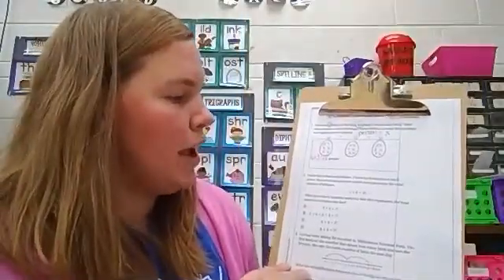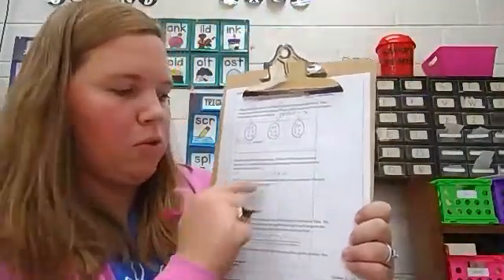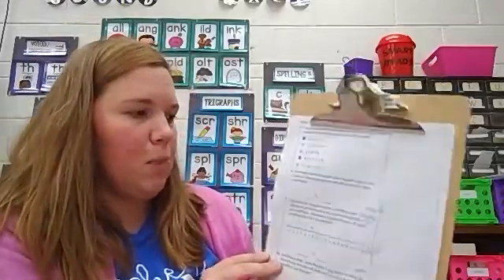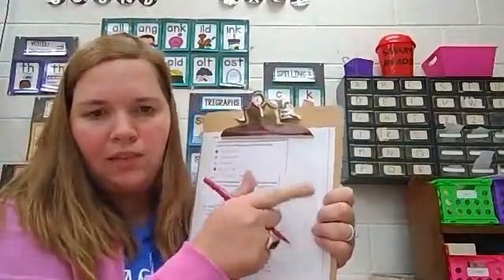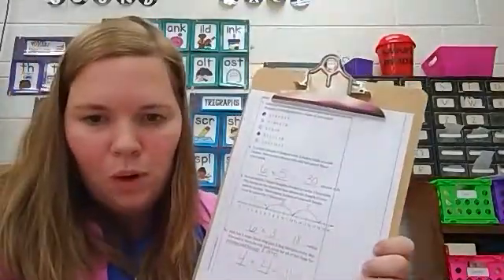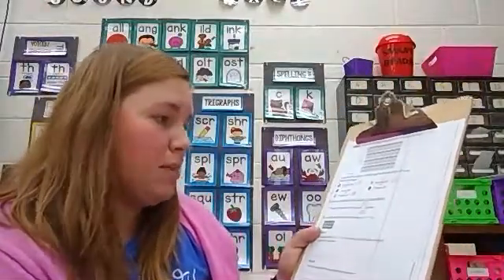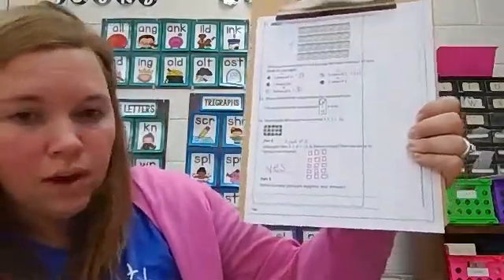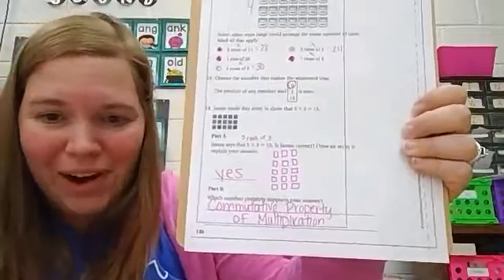Go Math Grade 3, Chapter 3 Review